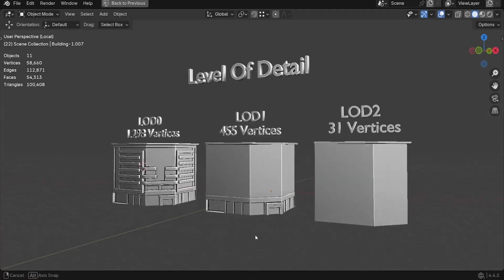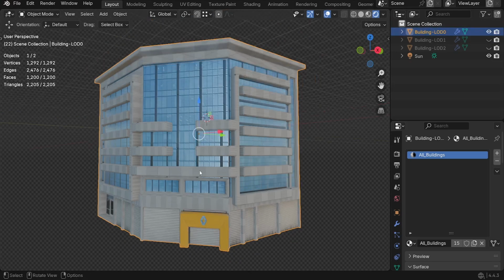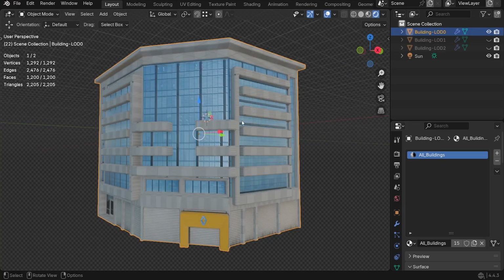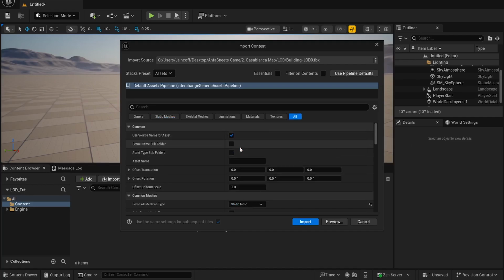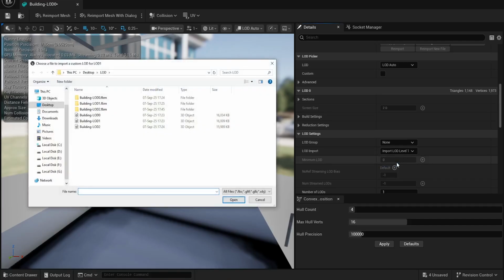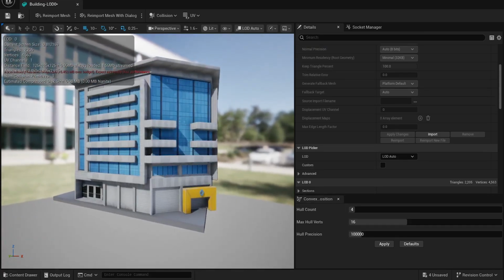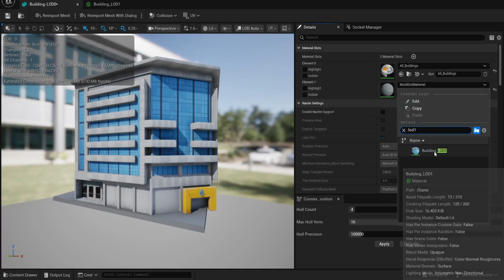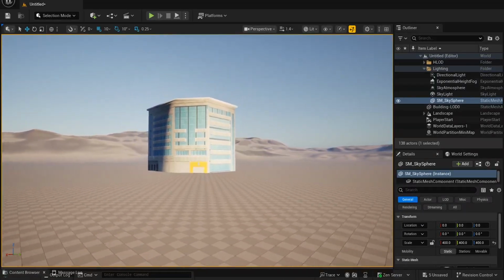Mastering LOD in Unreal Engine 5.6 | Boost Performance Without Losing Quality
Learn how to set up and optimize Level of Detail (LOD) in Unreal Engine 5.6 to improve performance while keeping your game visuals sharp. In this tutorial, I’ll walk you through the basics of LOD, how to generate LODs for your meshes, and how to control them for best results. Perfect for beginners and intermediate developers looking to optimize their projects for smoother gameplay.